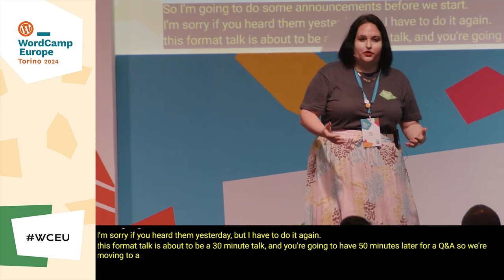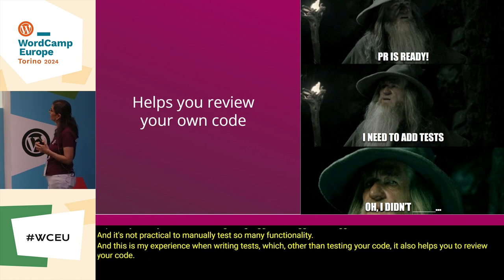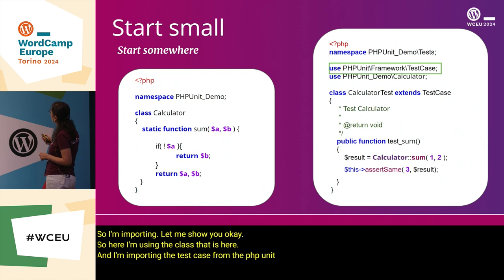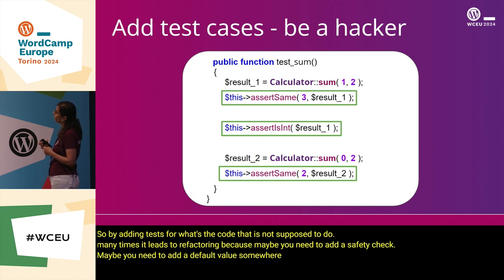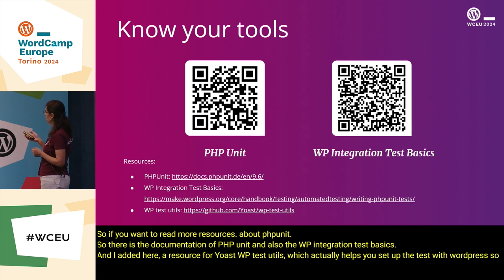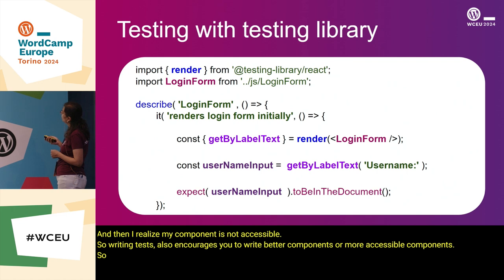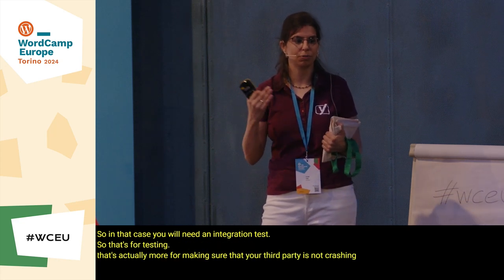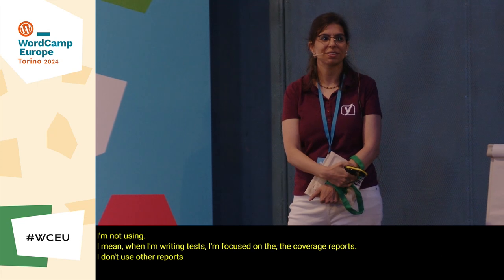The Power of WordPress Testing and Automation: Test Types and When to Use Them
Testing and automation upgrade your coding skills.

In this presentation, we’ll discover why writing tests saves you time, improves the quality of your code, and transforms your development process.

We’ll explore the different types of tests and when to use them, dive into the testing methods embraced by WordPress and Gutenberg, and gain insights from industry standards.